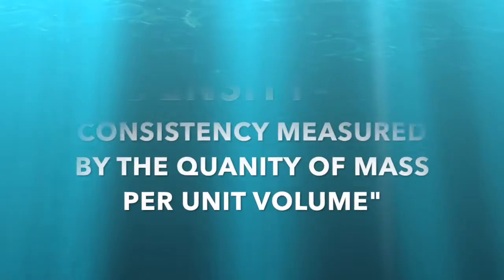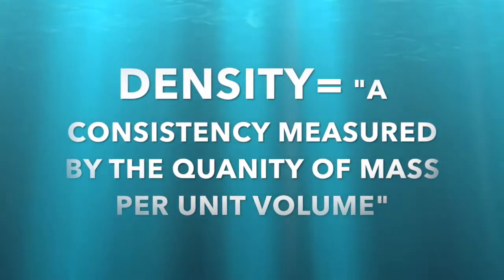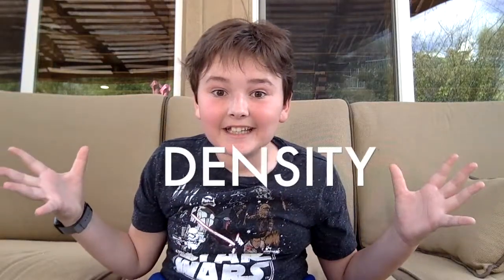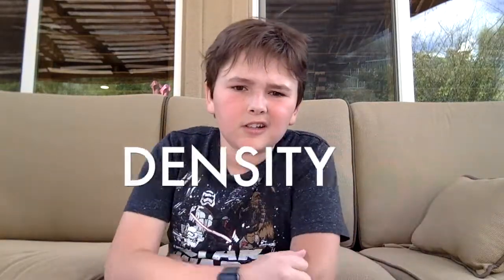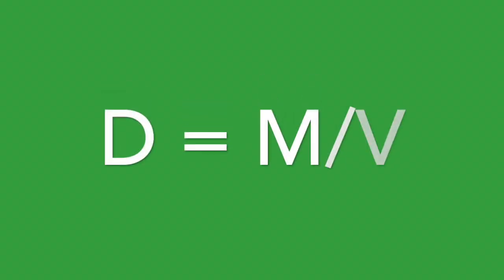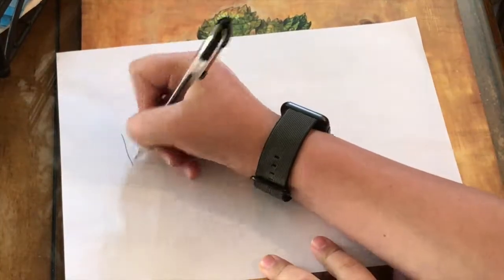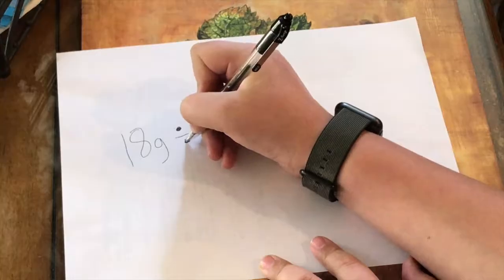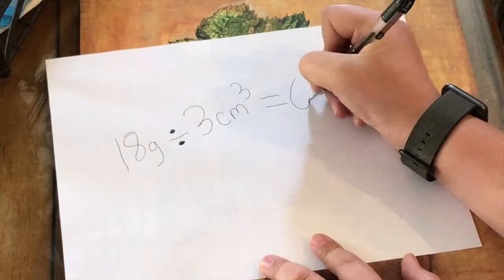DENSITY - The Science KID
Hello! I hope you enjoyed! DENSITY IS AWESOME!
Special Cameo= Dwayne Johnson "ROCK"